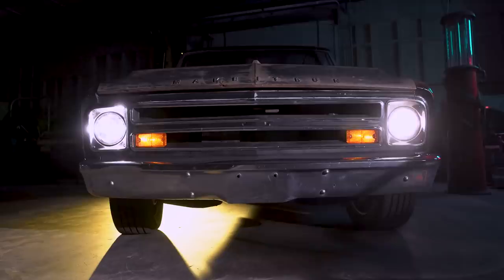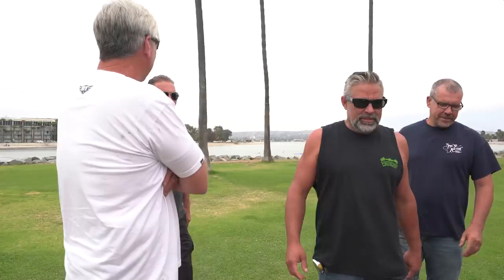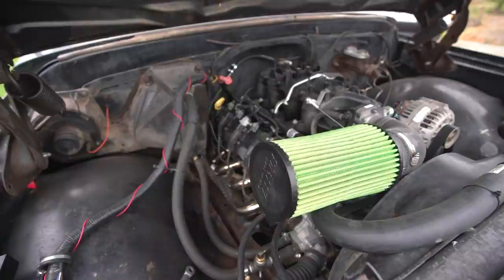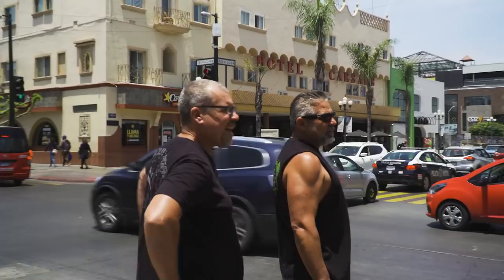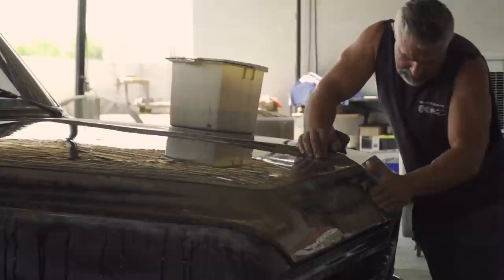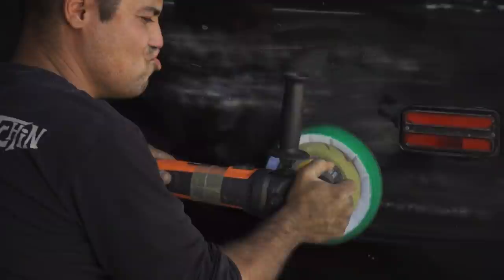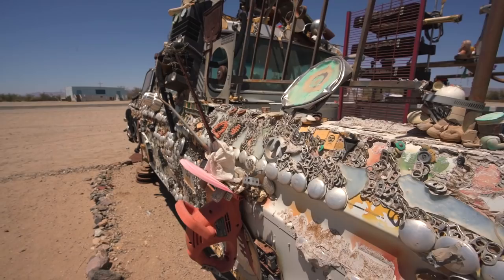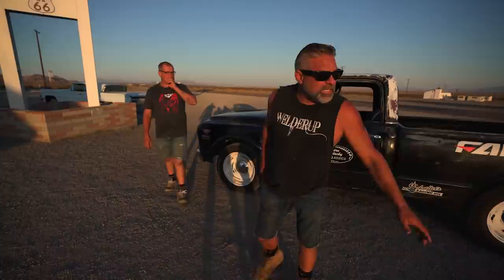1970 GMC Has No Keys or Car Battery But We Have Tacos | Make It Run Again | Episode 4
Join us on this loco adventure as we go south of the border to Mexico. We picked up this 1970 GMC truck that had no keys, no car battery and all kinds of other issues. This is definitely a fun one! Watch until the end to see how many tacos we inhaled on this memorable trip. This is episode 4 of "Make It Run Again" by WelderUp garage.

Full Welder 101 Course Available NOW!

-Steve

0:00 Intro
2:30 Off to San Diego
4:00 Truck Talk
7:17 Ice Cream Truck Surprise
7:58 Checking Out the Truck
9:52 Putting a New Battery In
11:23 Hanging out in San Diego
13:04 Off to Mexico
14:12 Made it to Tijuana
17:44 Off to Mexicali
18:58 Time to Get to Work on the Truck
20:04 Time for some Bomb Mexican Food
20:34 Back to Work on the Truck
29:15 Back to Vegas. Will We Make It?
31:48 Slab City
34:08 Bombay Beach
37:15 Roy’s Motel on Route 66
37:56 Fun on the Strip
39:00 Thanking Sponsors
41:47 Credits and End